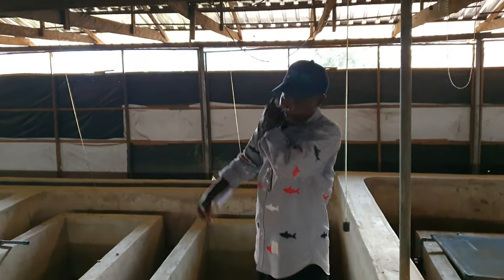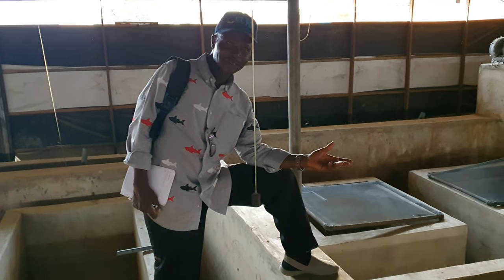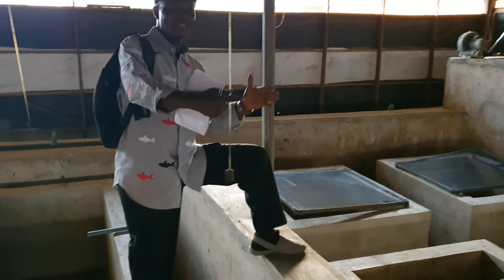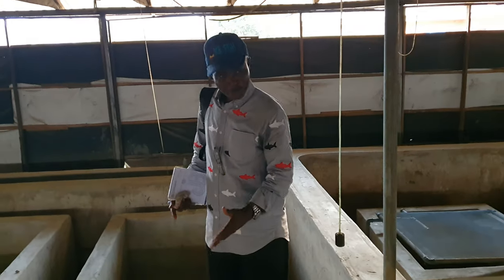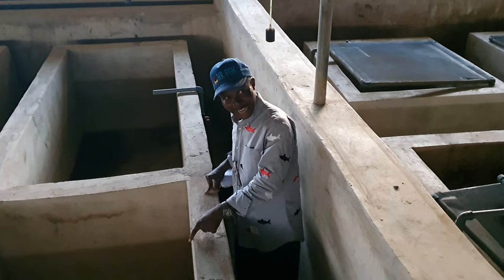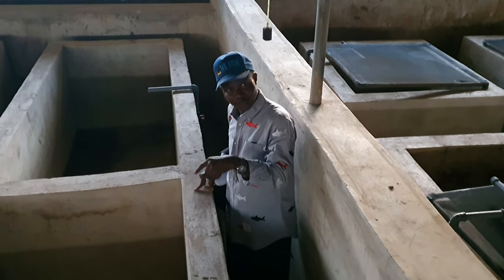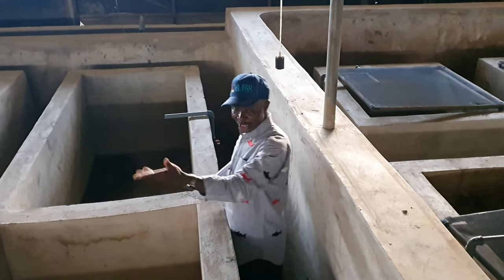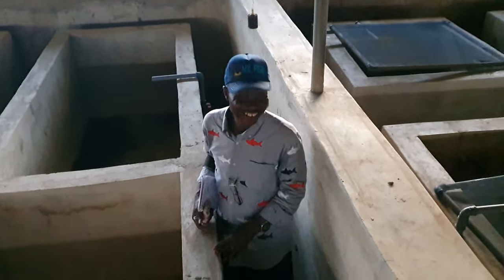For MORTALITY-FREE HATCHERY OPERATIONS🛑 Watch This👆.👉 ✍ASK For💥CHECKLISTS for Customised SOLUTIONS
🛑 Call or WhatsApp [Muyiwa]》》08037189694 or  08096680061 for your CHECKLISTS.
🛑 FORWARD  to me a 2-5 Minutes Video of your FACILITIES for ⭐⭐⭐FREE UPGRADING  ADVISE!!!